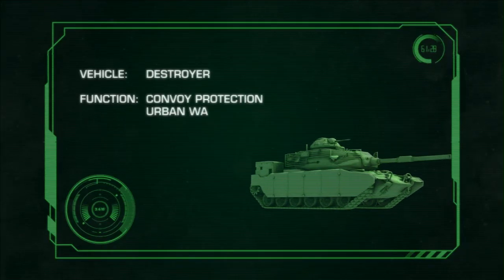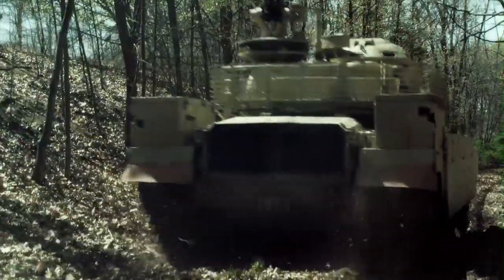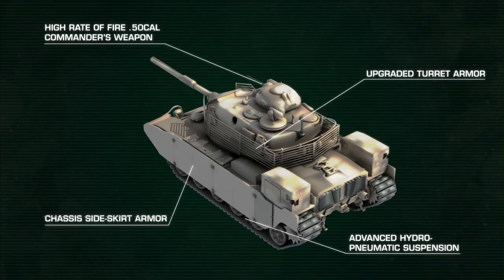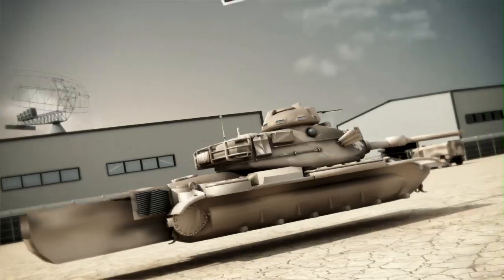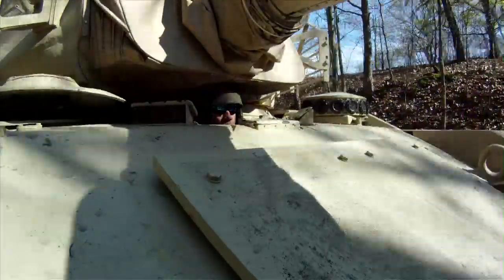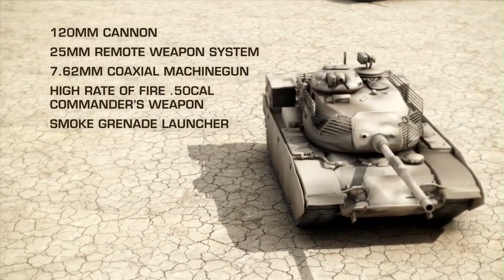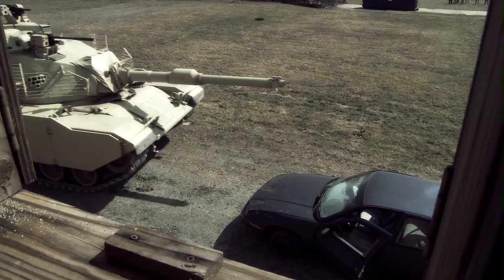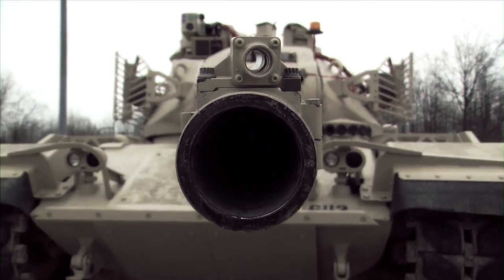Leidos Destroyer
Ignoring the adage that you can’t teach an old dog new tricks, the Destroyer stakes its reputation against any modern battle tank. Born from a standard M60A3 battle tank and upgraded with multiple internal and external technological advancements, the Destroyer is a marvel of invention and elbow grease. We told its story by presenting the tank in a variety of real-world situations, and explored its inner-workings using 2D and 3D Animation. You’ll never experience the full force of artillery fire until you’ve seen it at 12,500fps.